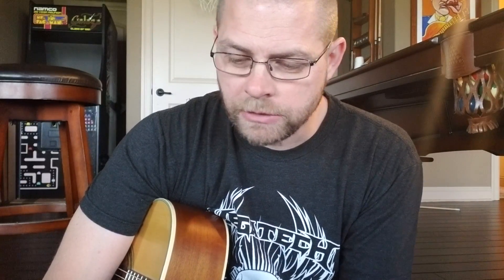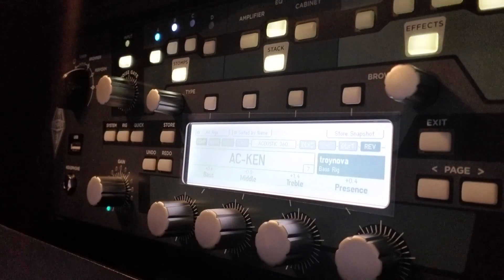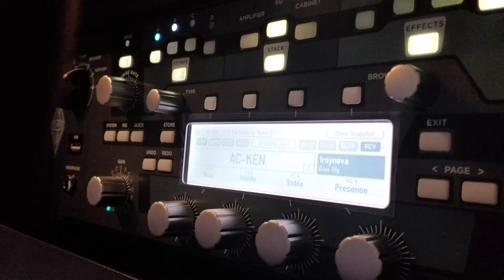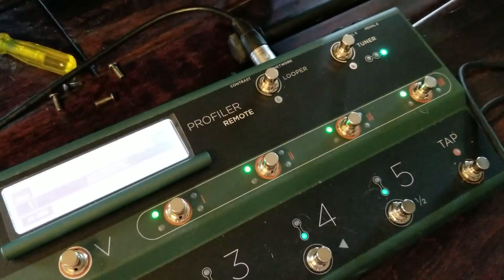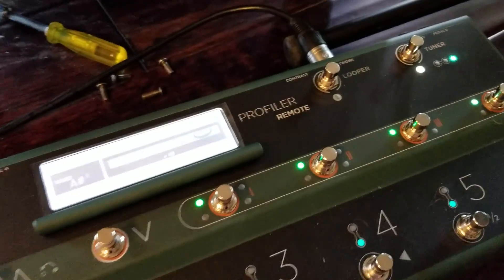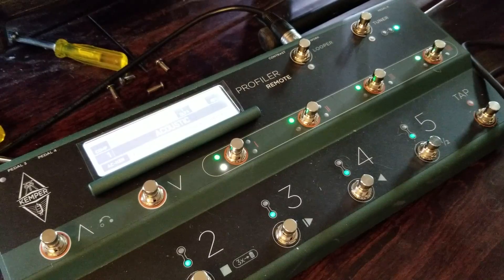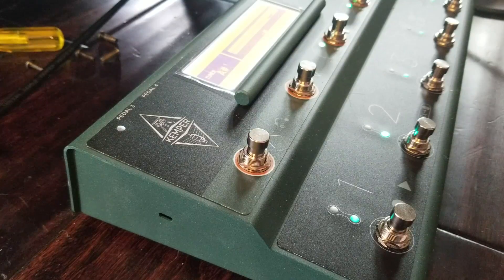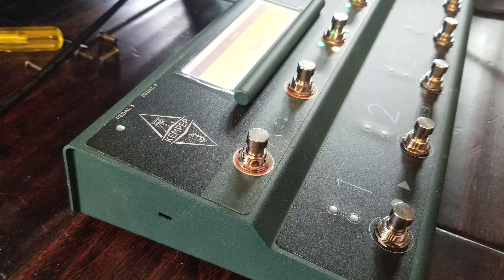Using the Kemper Profiling Amp for Live Acoustic/Electric Rig...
...didn't see any videos with folks attempting to use the Kemper as a live rig for BOTH acoustic and electric so thought I'd put a video together with my experience thus far...recorded with my Samsung Galaxy S8+ phone...